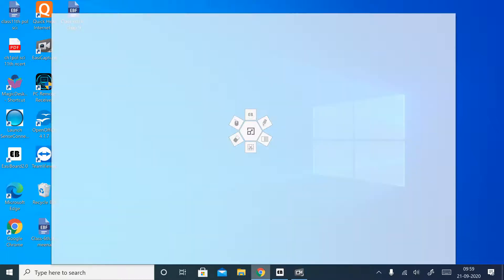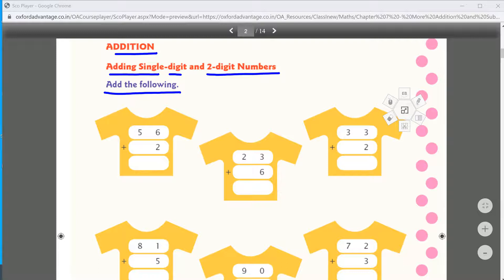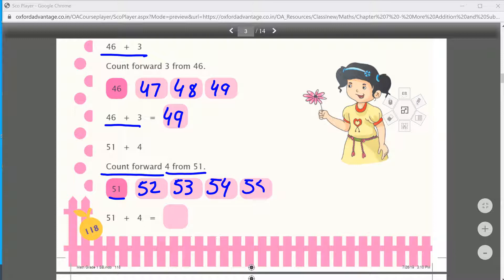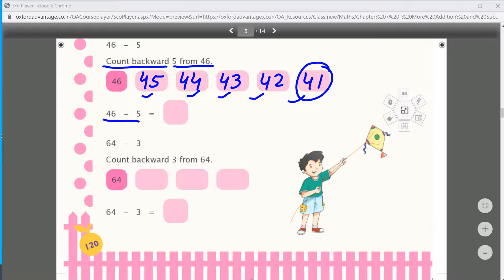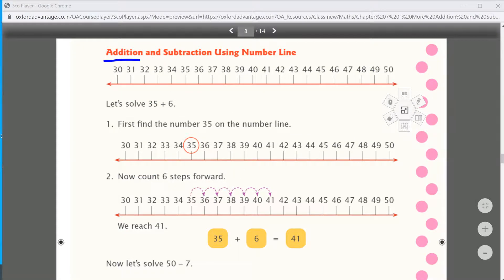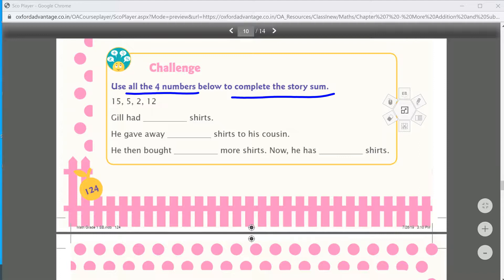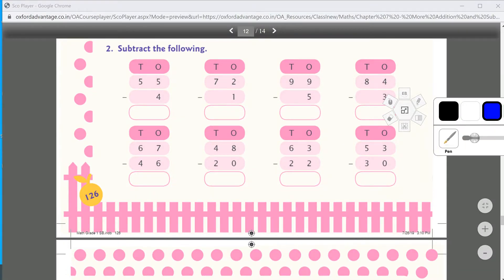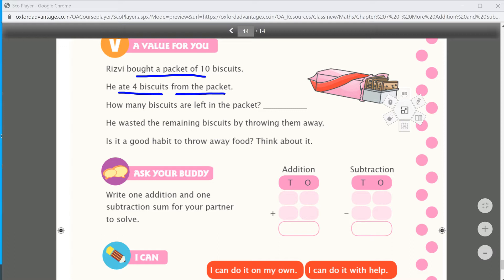1st class Maths ch 7